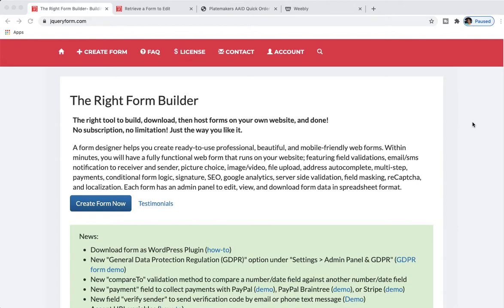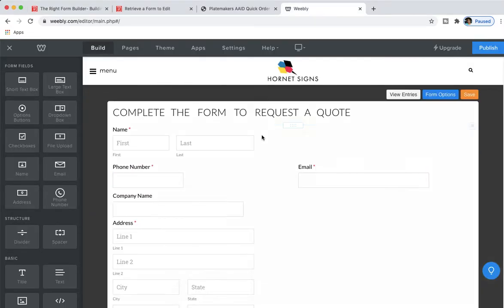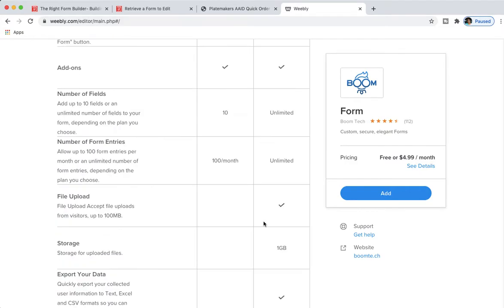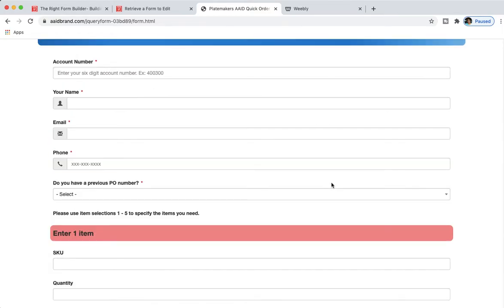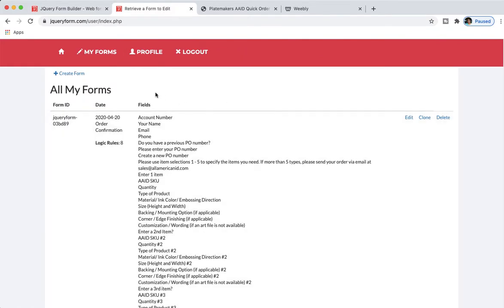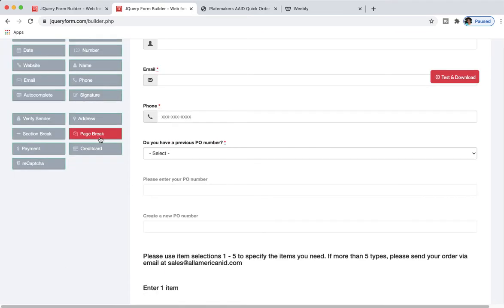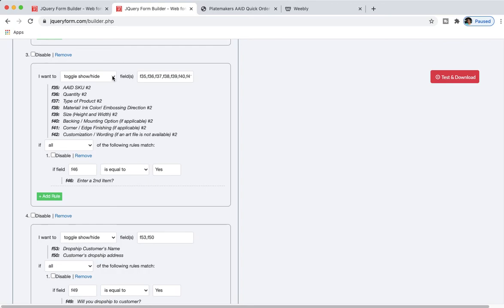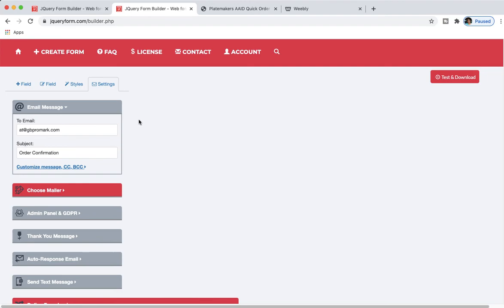jQuery Forms with Conditional Logic -- The Ultimate Free Form Builder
If you need a free form builder that has conditional logic, then may be what you're looking for.  This video is a semi tutorial, more serving the purpose of showing that a free form builder like this exist rather than teaching you how to specifically use it.